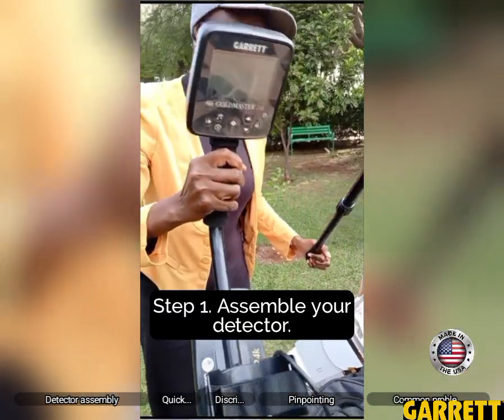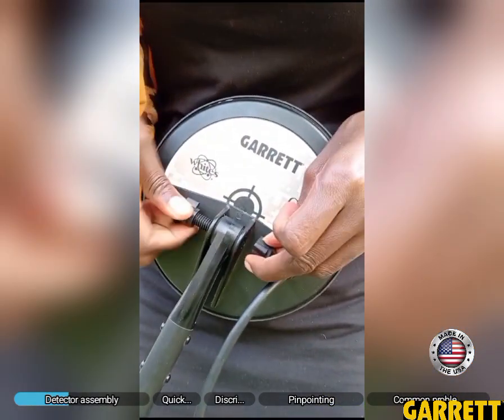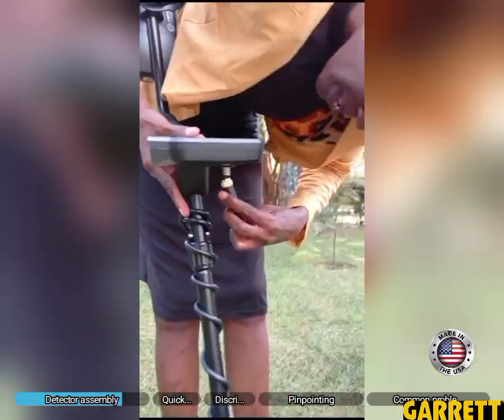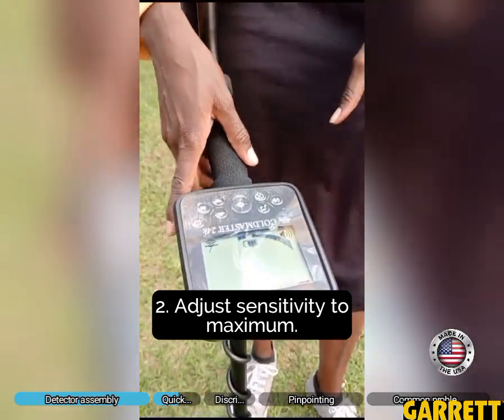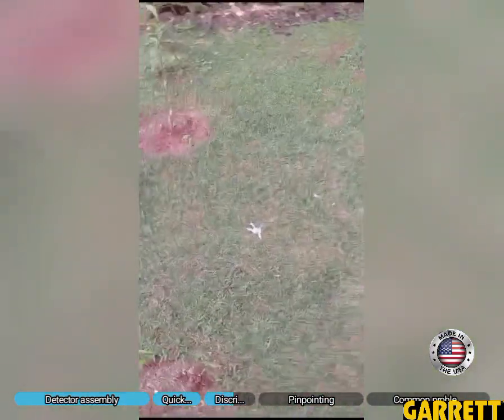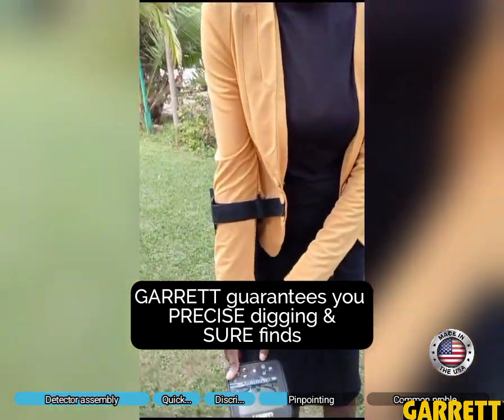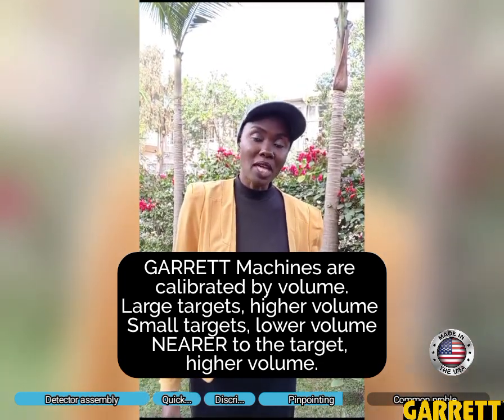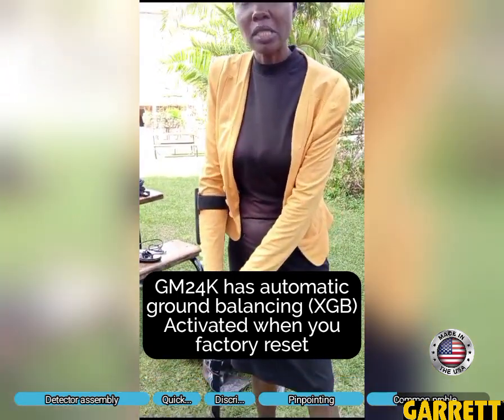Learn how to assemble and operate Garrett Goldmaster 24K gold detector.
This concerns how to assemble and operate Goldmaster24k gold detector.
Included:
1. Assembling your detector.
2. Adjust sensitivity
3. Discriminate
4. Pinpoint
5. Solve EMI and mineralization